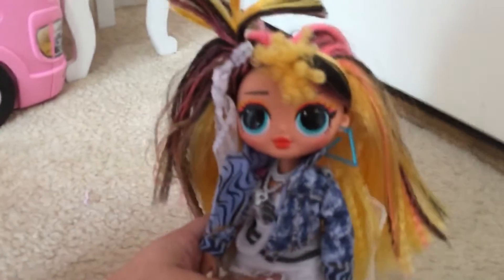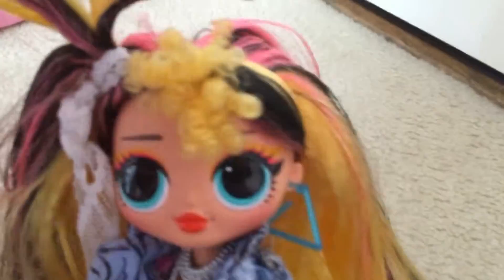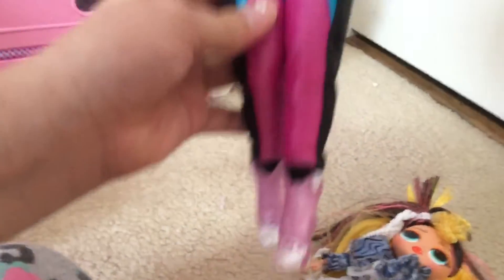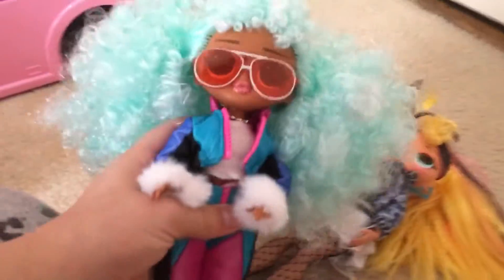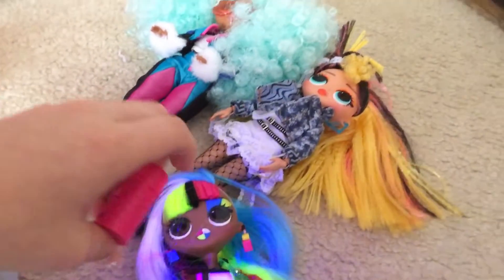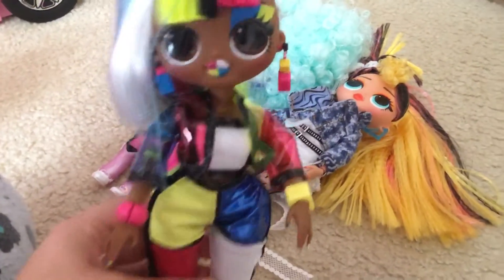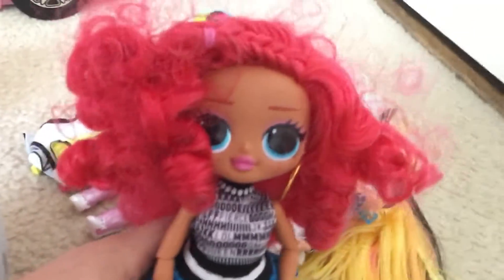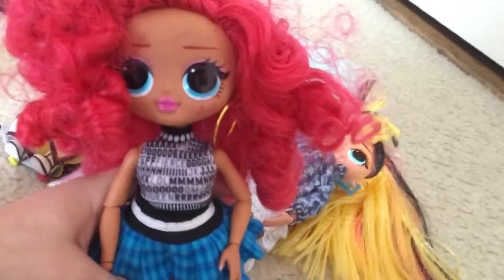My Lol surprise omg doll collection!💕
Today I am going to be showing you guys my lol surprise omg doll collection!
I have pop bb, icy girl, angles, and class prez! This video is not to brag it is only for entertainment!

Tune in for next video!